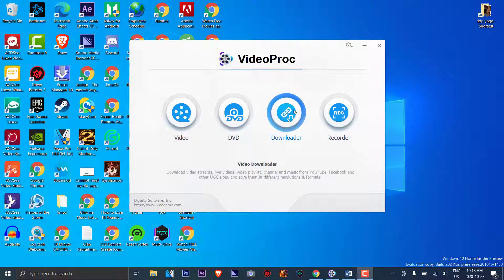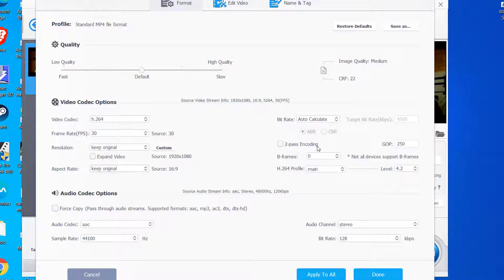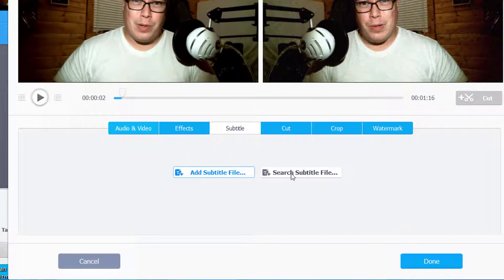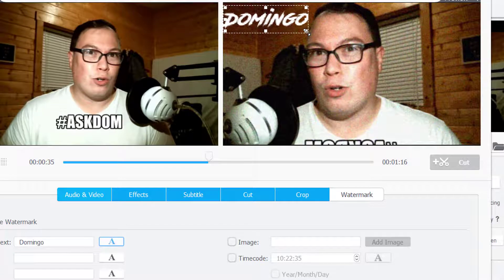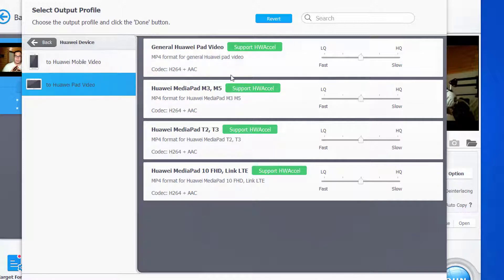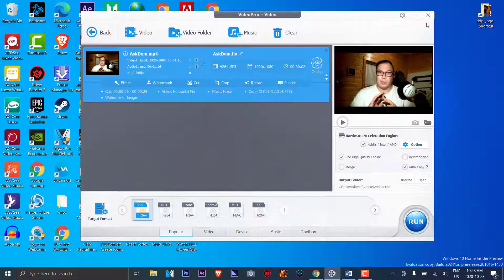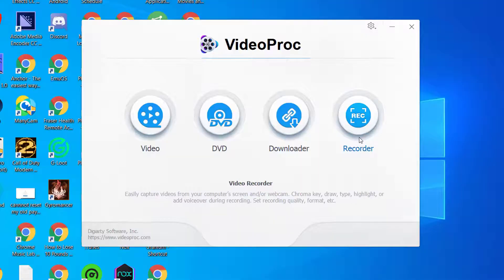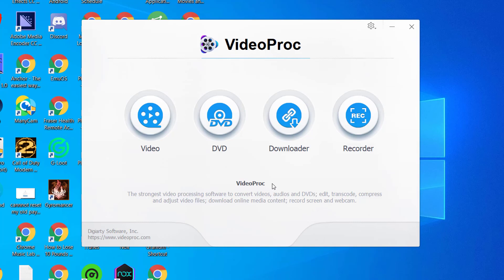How to Easily Edit Videos (VideoProc Review)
Try Brave today!